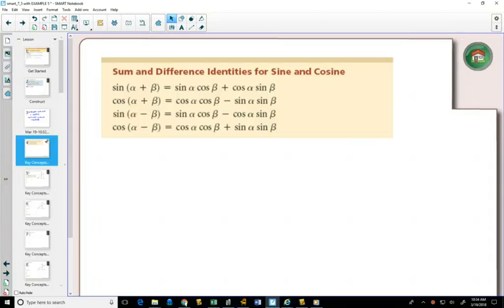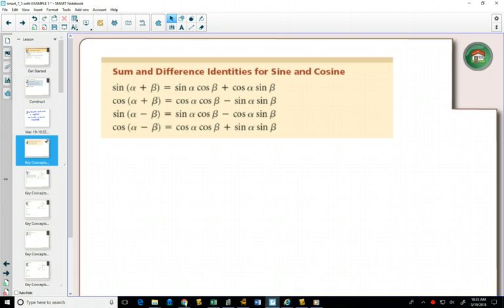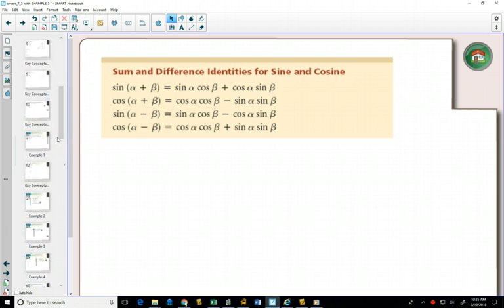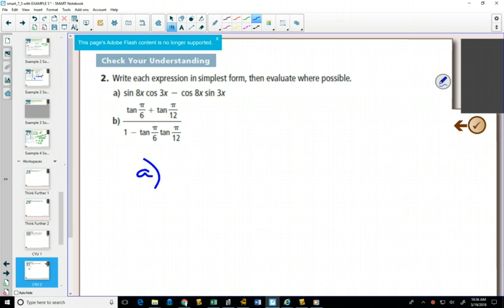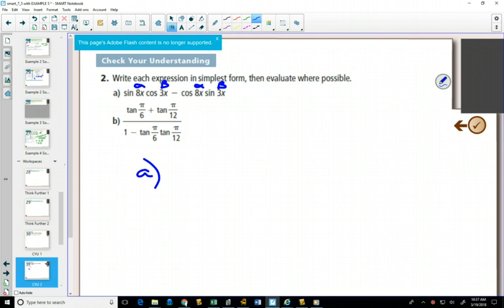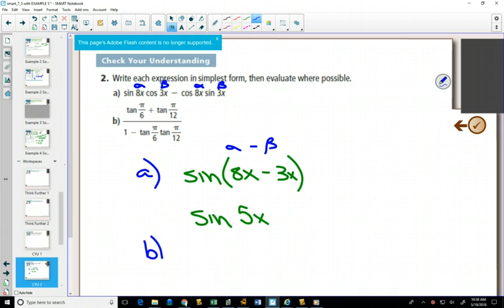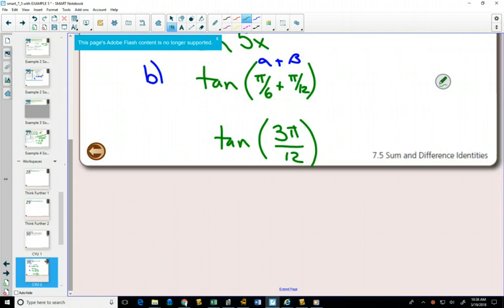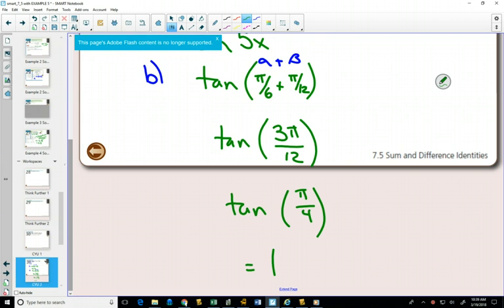40SP2 7 5 Intro to Sum and Difference Identities and Example 2